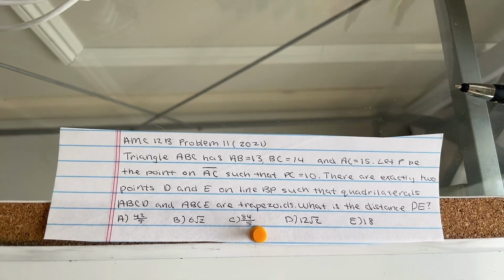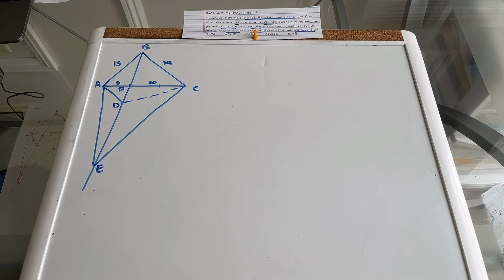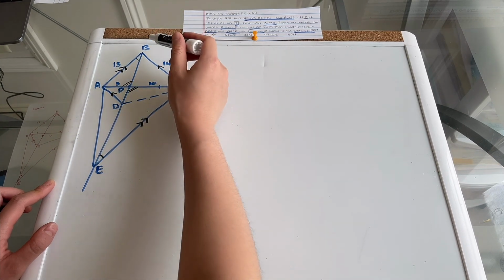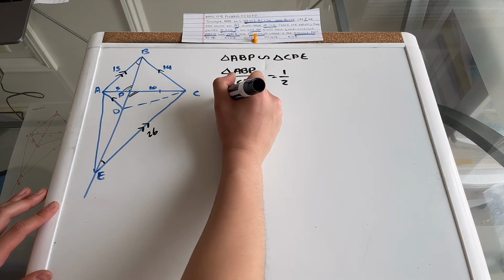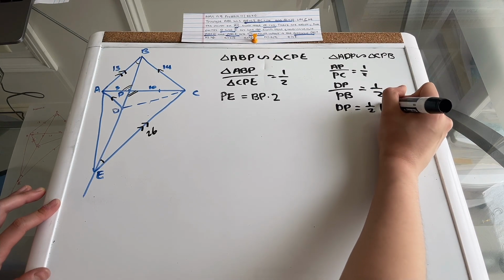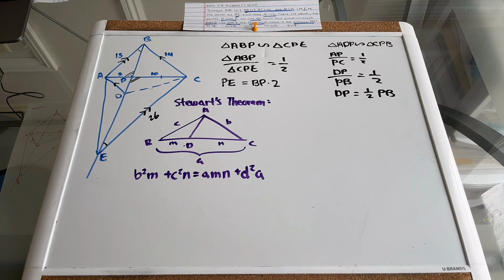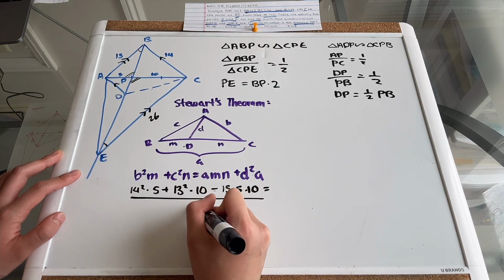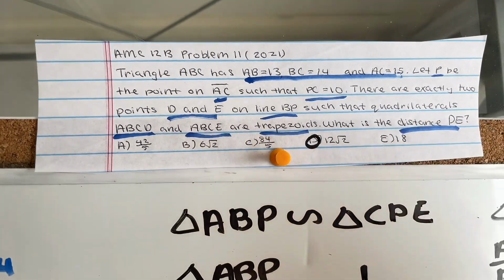AMC Math Problem: Stewart's Theorem, Similar Triangles, Trapezoids (Question of the week 64)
This is the real AMC problem of the week with a walk-through explanation. The primary focus is using Stewart's Theorem, Similar Triangles, and Trapezoids. This is from AMC 12B from the spring of 2021.